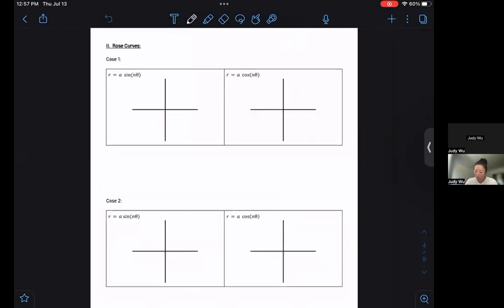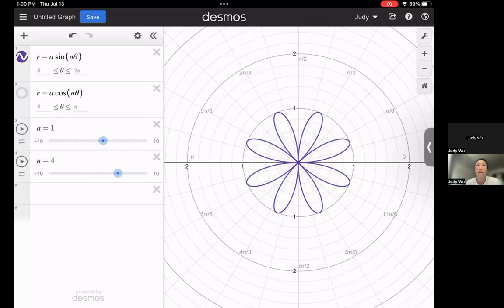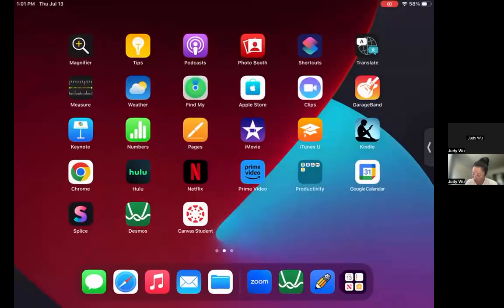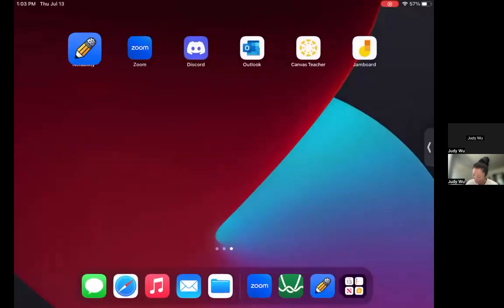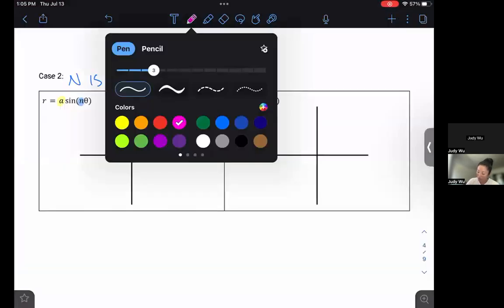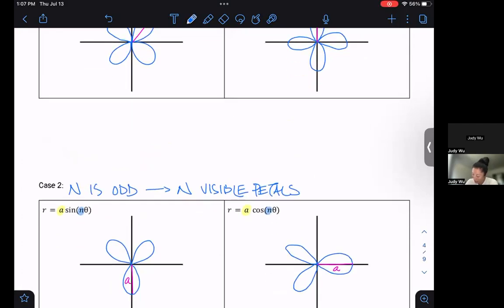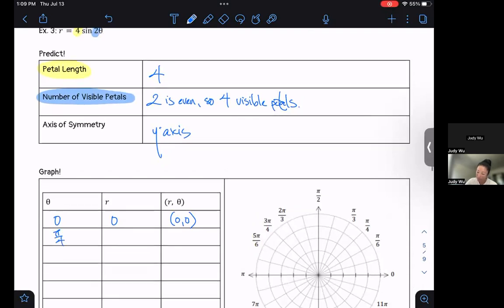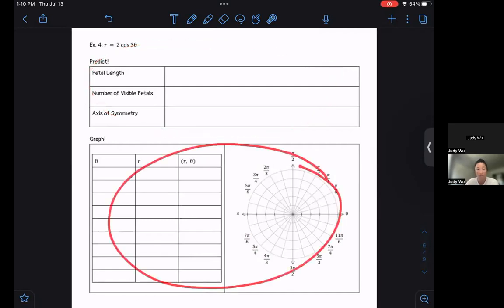8.4 Video Part 2